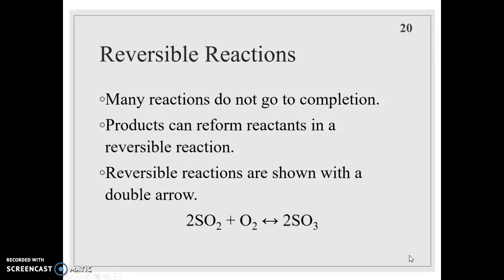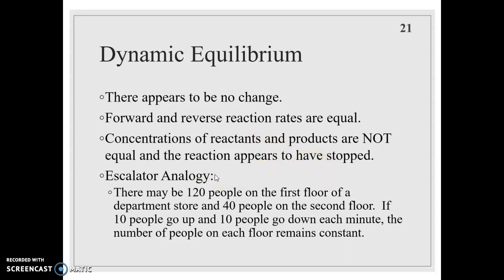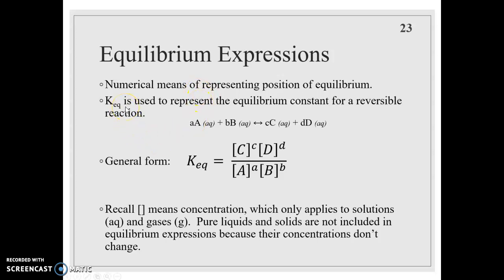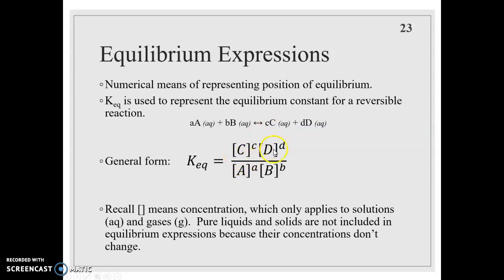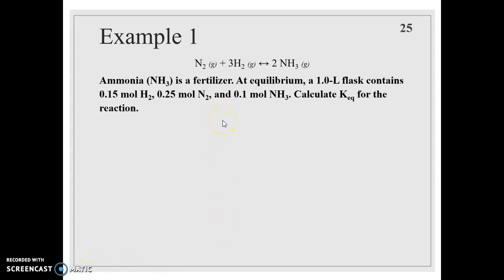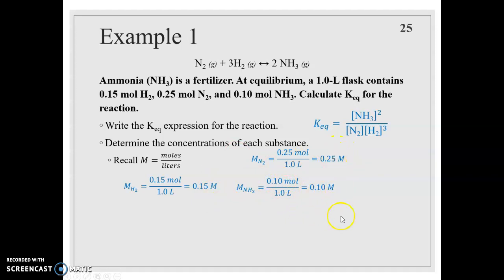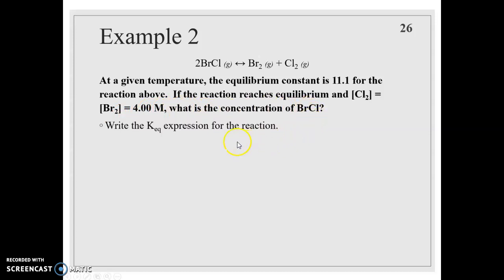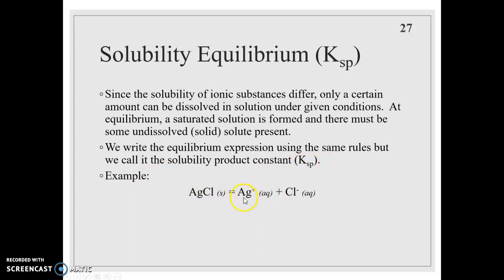Chemistry U12 Notes - Equilibrium